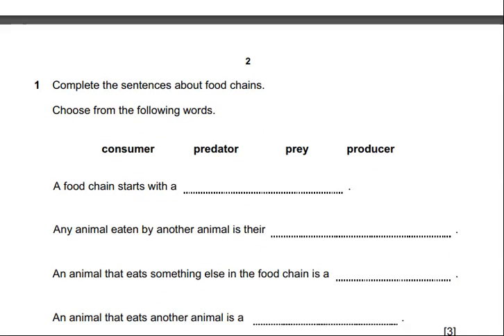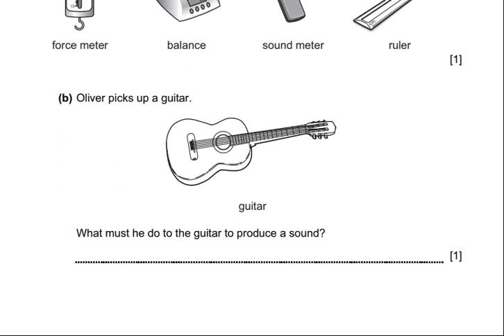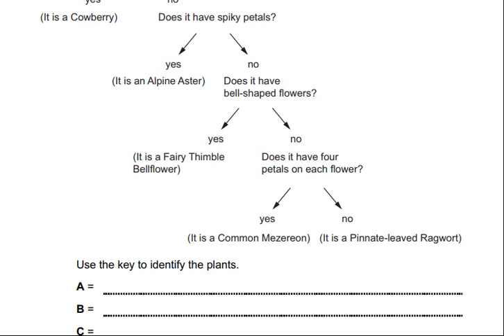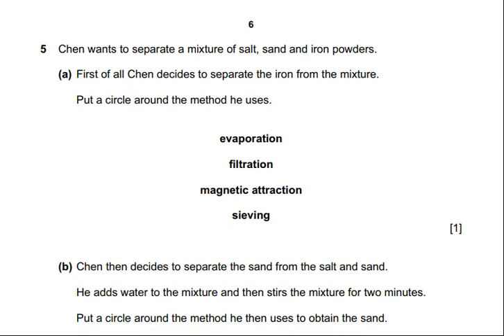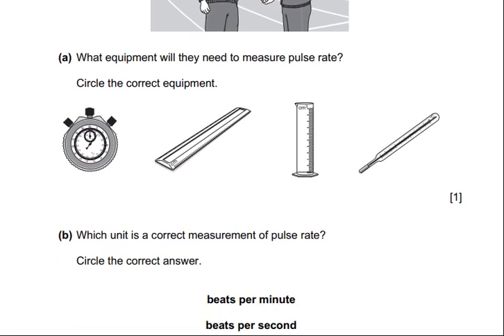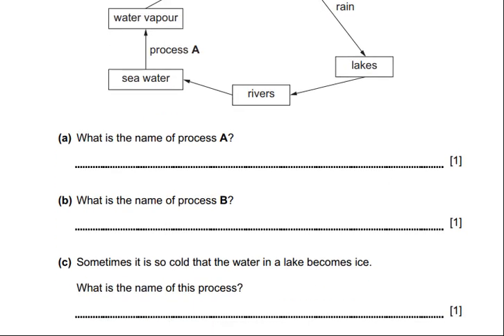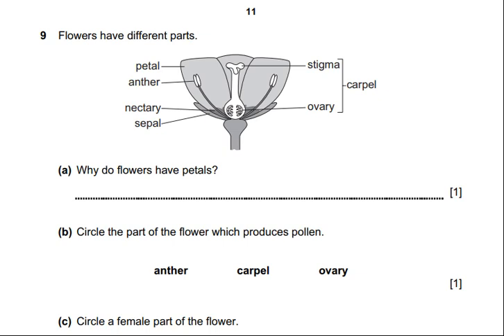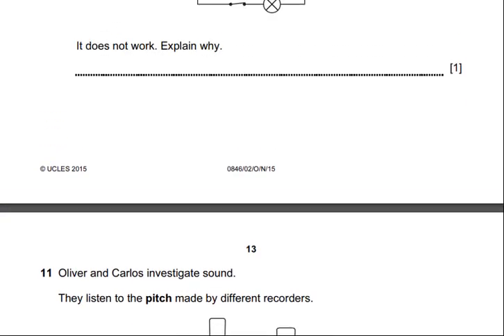Mr. Rabar - Science - Primary Checkpoint - 2015 P2